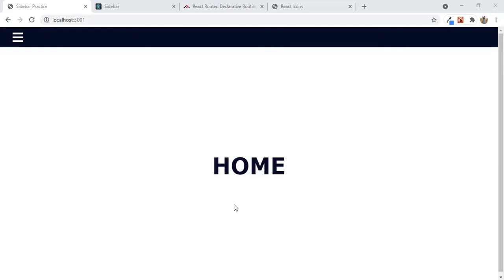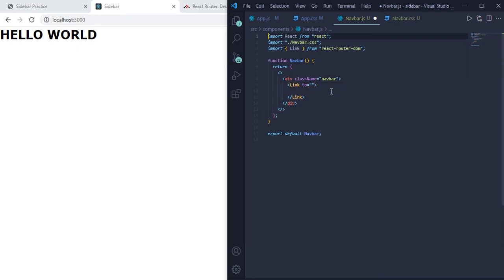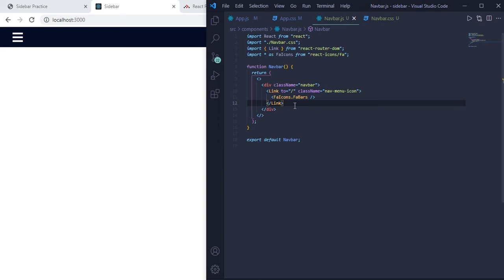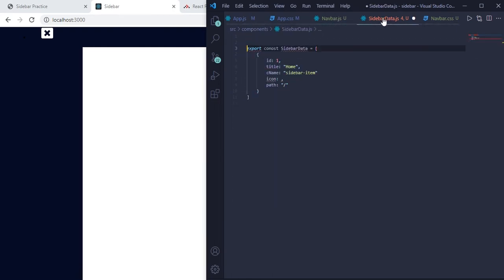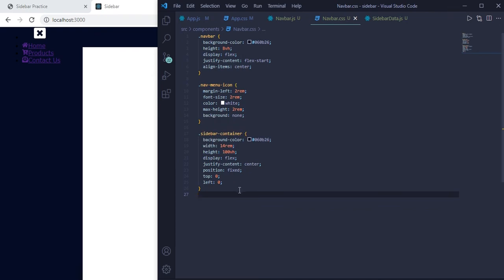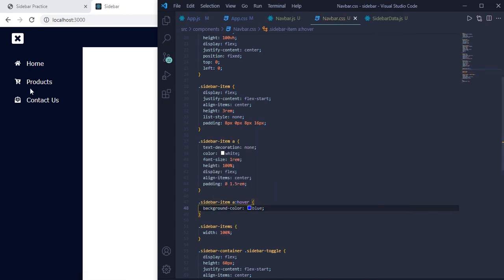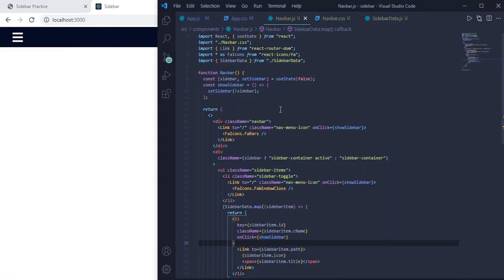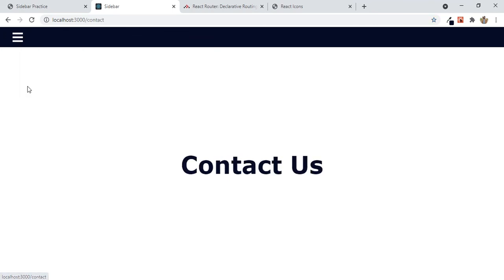ReactJS Sidebar Tutorial - Beginner Project Using Hooks, Router & Icons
Hey there!
Here is a small project from what I learned this week. Sidebar using React Hooks(more like hook) router and Icons with complete CSS styling too.